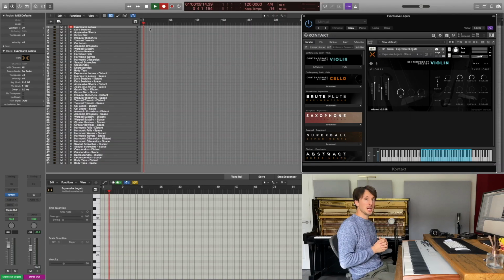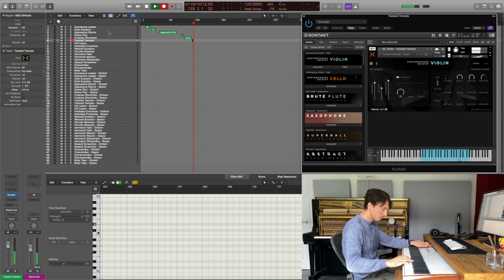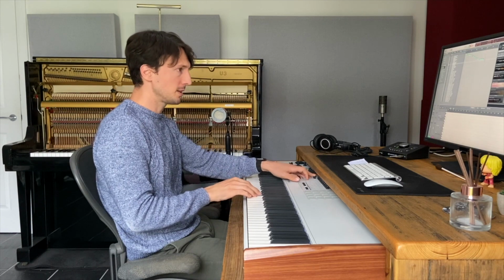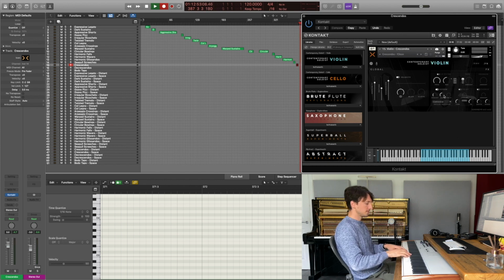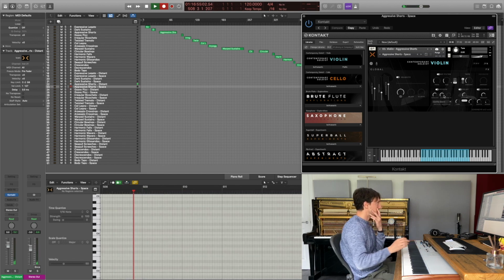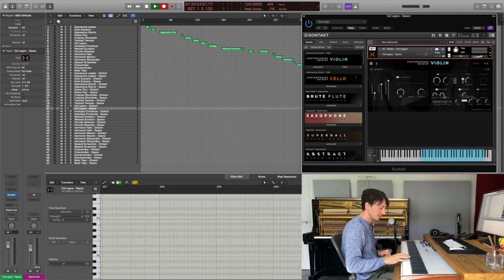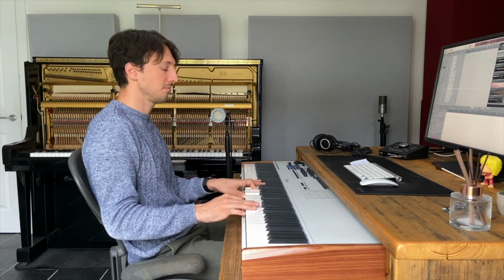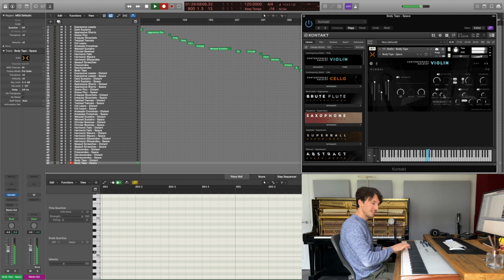Walkthrough - Contemporary Soloist: Violin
Introducing Contemporary Soloist: Violin, a sample library of unique and contemporary orchestral violin textures performed by virtuoso violinist, Max Baillie. Full of soul, emotion and raw character.

Available Now!

Chapters:
0:00 Introduction
0:21 Legato
0:59 Dark Sustains
1:32 Aggressive Shorts
1:44 Microphone Positions
3:18 Gypsy Pizzicato
3:33 Irregular Riccochets
4:09 Twisted Tremolo
4:47 Col Legno
5:19 Arpeggio Crossings
6:26 Warped Sustains
6:43 Reverbs
8:31 Circular Bowing
9:02 Blur & Gloss
10:16 Harmonic Falls
10:29 Harmonic Wavers
11:06 Harmonic Glissando
11:56. Seagull Screeches
12:09 Crescendo
13:02 Decrescendo
13:22 Body Taps
13:49 Snapshots
28:20 Outro